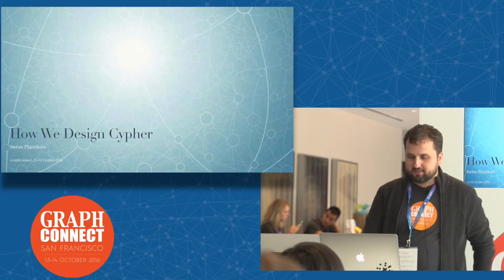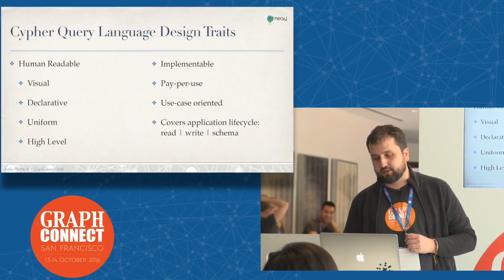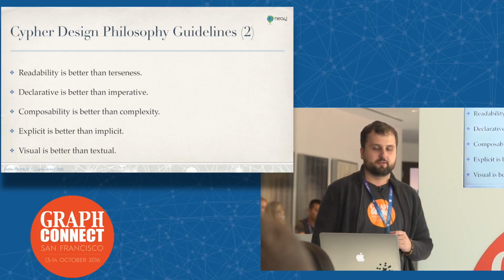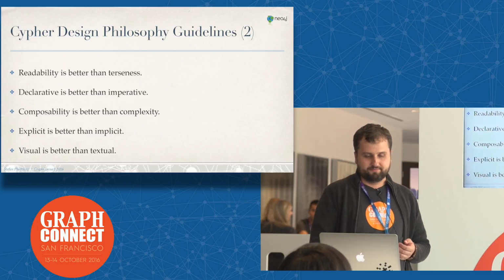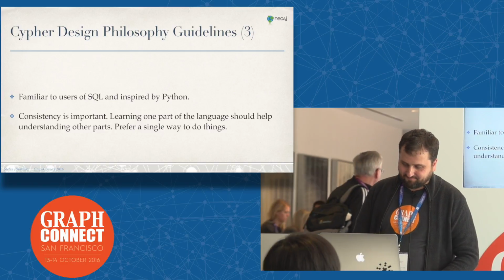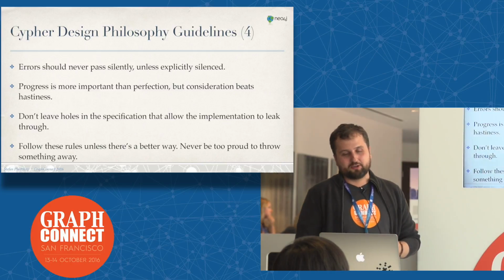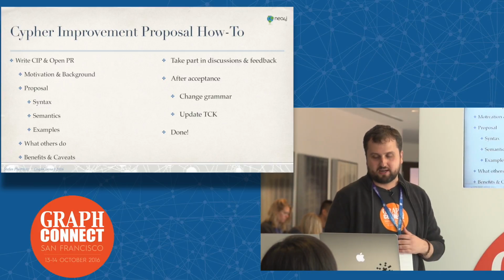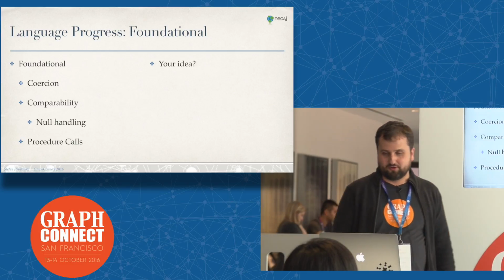How We Design Cypher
The Cypher language is continuously evolved to be the perfect fit for the needs of the graph revolution. This talk looks at the process as well as the philosophy behind the design of Cypher.
Stefan Plantikow, Neo4j Engineer